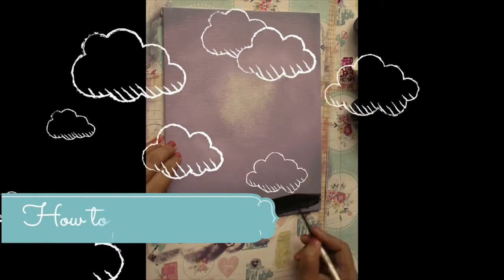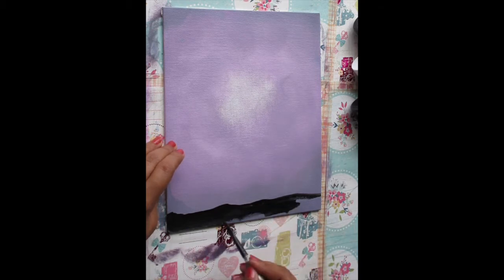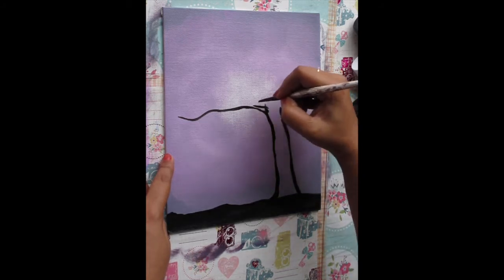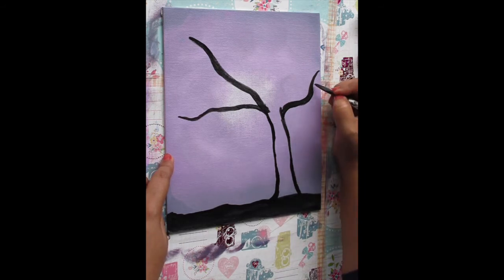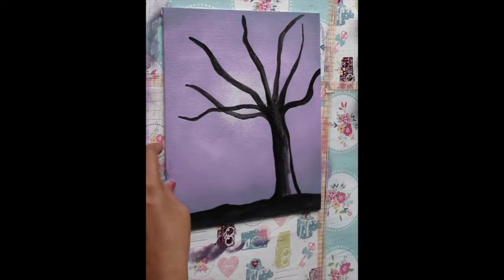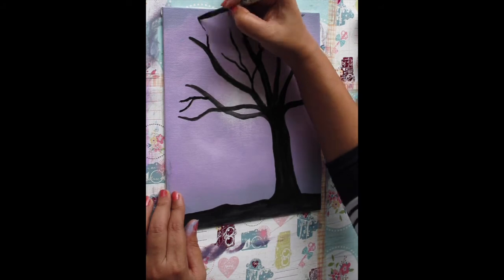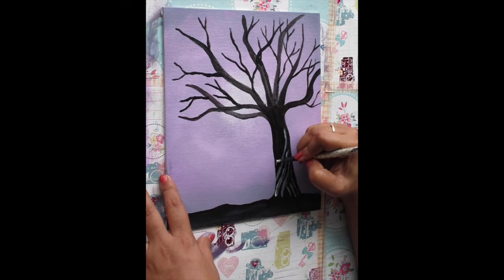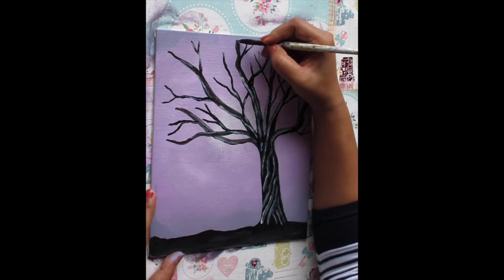How to paint a TREE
Do trees form a part of most of your painting? Watch how I paint a simple tree in this video.

Tools used:

3/8" flat brush by Simply Simmons

Acrylic Paints:
1. Mars Black hue from Liquitex basics
2. Titanium White from Liquitex basics

Canvas:
8"x10" Monte Marte Canvas from Itsy Bitsy

And I will do more such videos for you!

5. Evening Scene Van Gogh style

Take good care of yourself! and STAY HAPPY!!

Notice: No part of this video may be reproduced or distributed without written permission from me. The painting demonstrated is owned by the artist, and may not be reproduced except by individuals for the purpose of learning these techniques. This tutorial and painting presented are not available for commercial purposes and may not be duplicated to be used for classes or commercial sale without written permission from me.